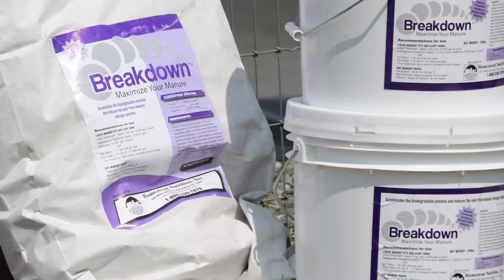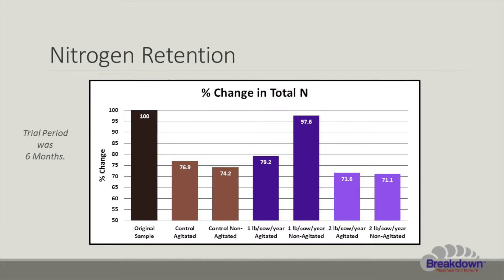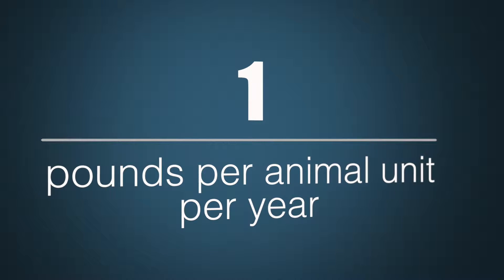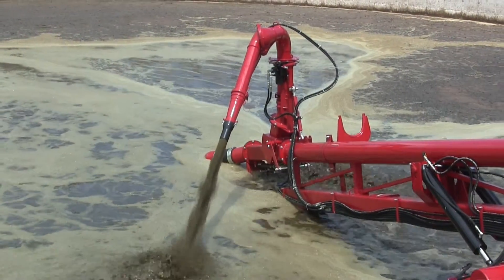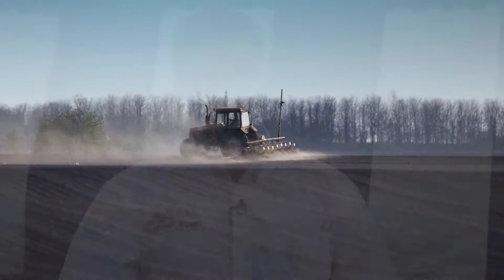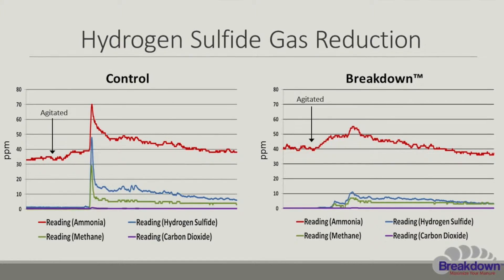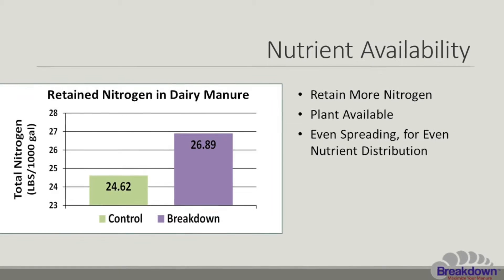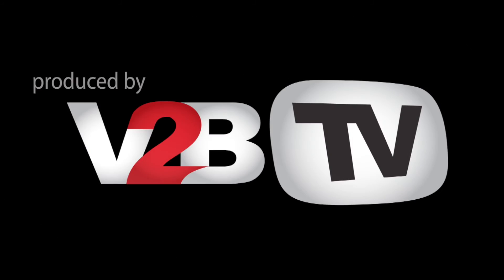BREAKDOWN at Manure Expo 2015